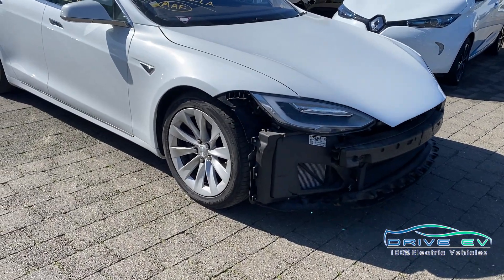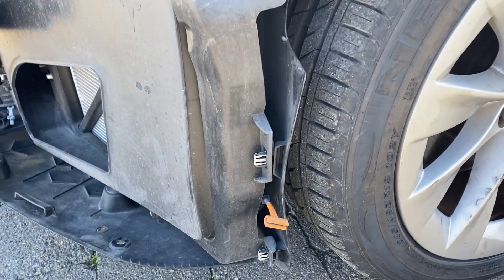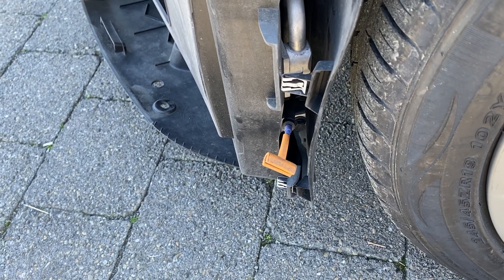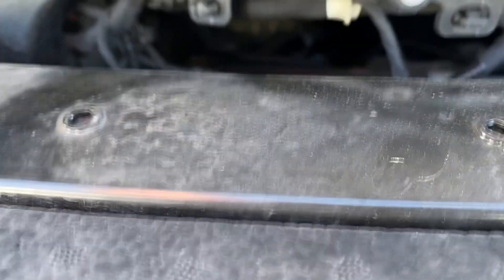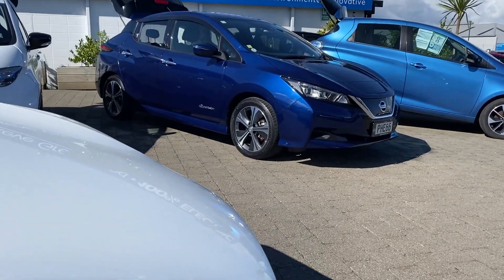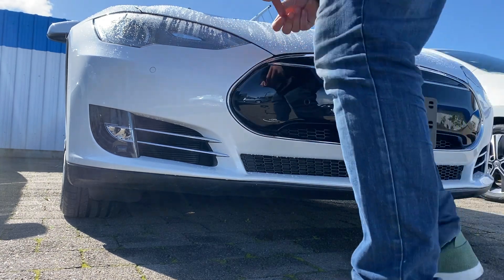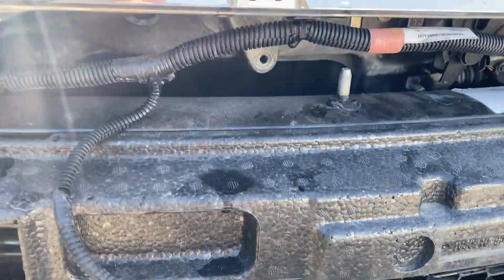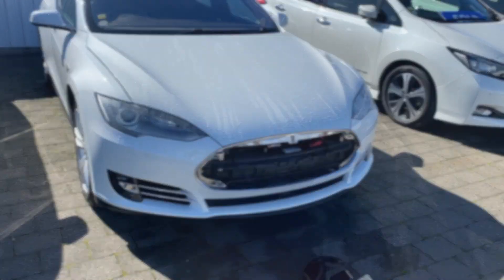How to Jump Start a Tesla Model S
Steve shows us how to get into a Tesla model S with a flat 12v battery.